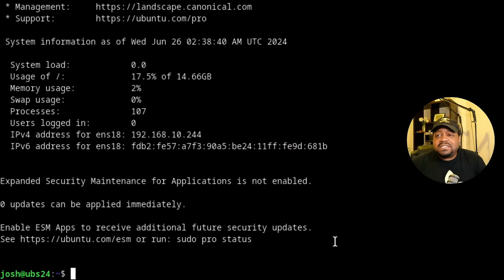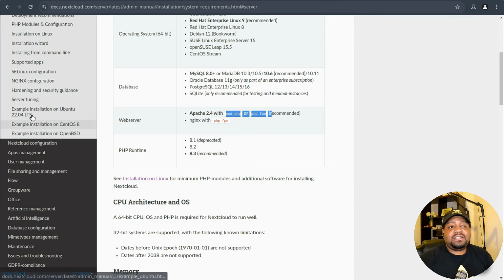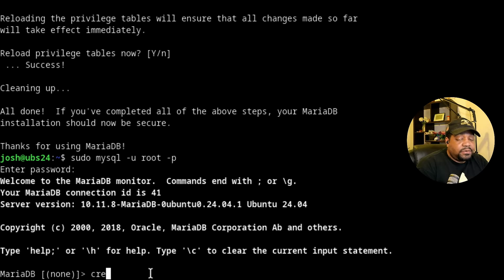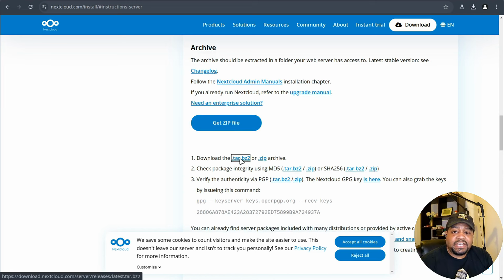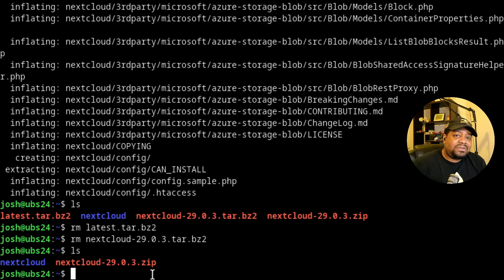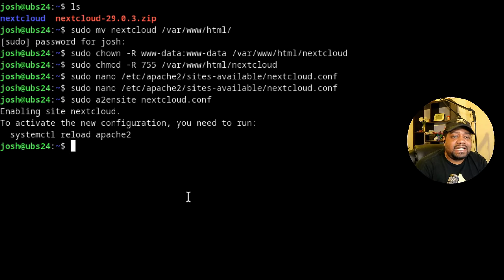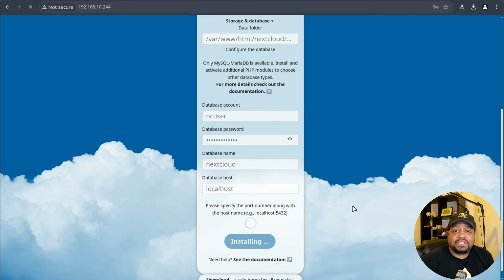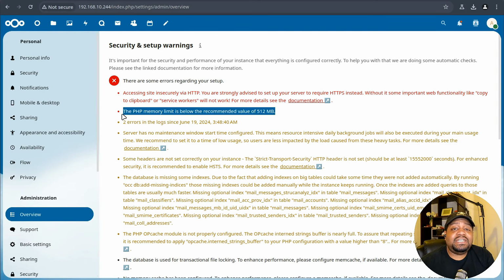How to Install Nextcloud on Ubuntu Server 24.04 | Take Control of Your Cloud Storage!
Learn how to install Nextcloud on Ubuntu Server 24.04 and take control of your own cloud storage! In this video, Josh from KeepItTechie walks you through the installation process, setting up essential services, and configuring Nextcloud for optimal use. Discover how Nextcloud can help you keep your data private, replace Google services, and manage your files, calendars, and contacts securely. Perfect for beginners and seasoned Linux users alike!